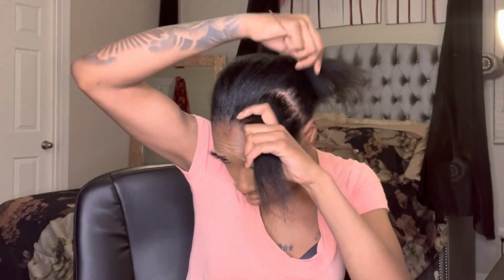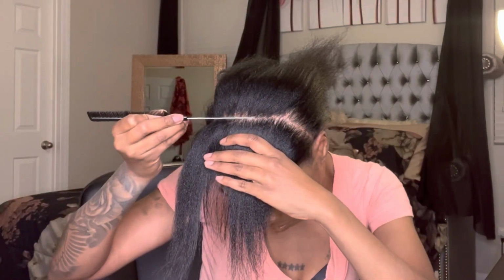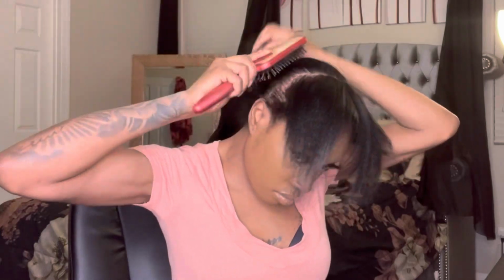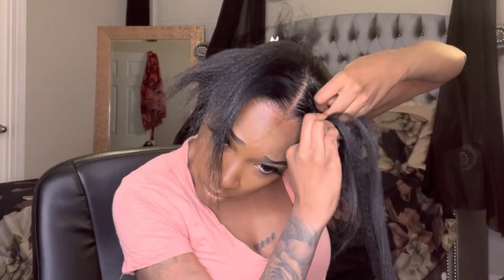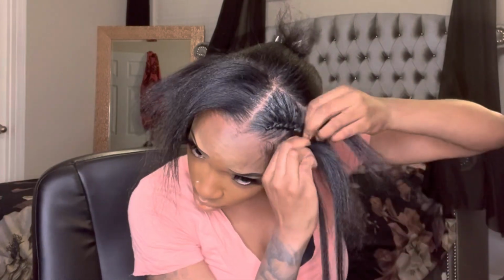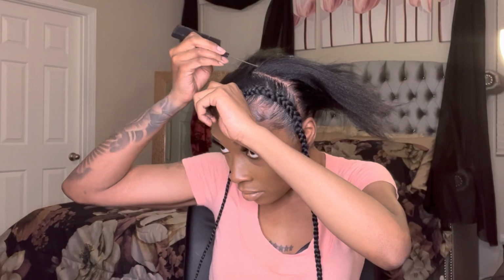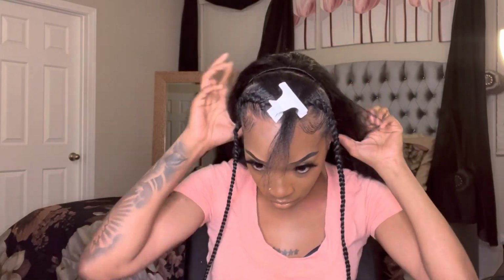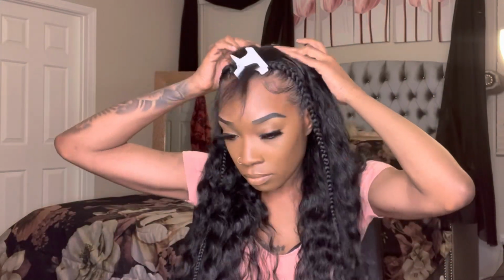EASY 30 MINUTE HAIRSTYLE| UP DOWN| 2 BRAIDS WITH HALF WIG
Hey Luvs! Another quick and easy hairstyle that you can do yourself! Tell me what y’all think?

Items used:

Half wig: Sensationnel Instant Up & Down (UD7)

Braid Hair: 3X Premium African Hair

Edge Control: Iamblessedhands